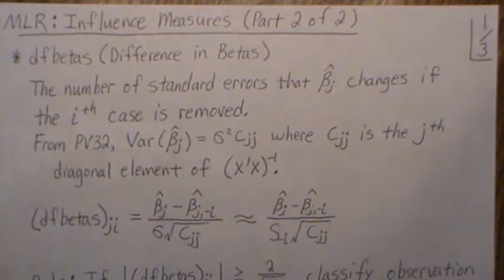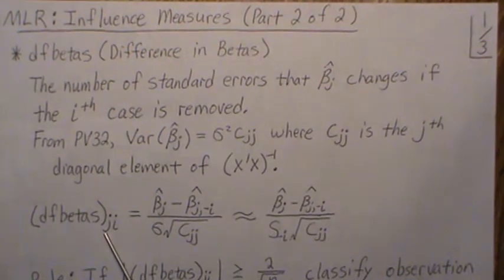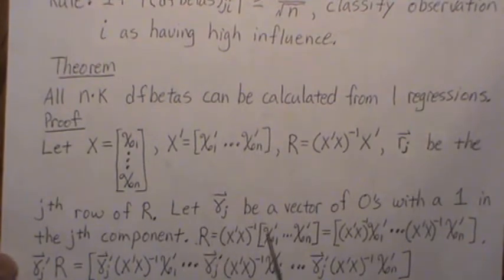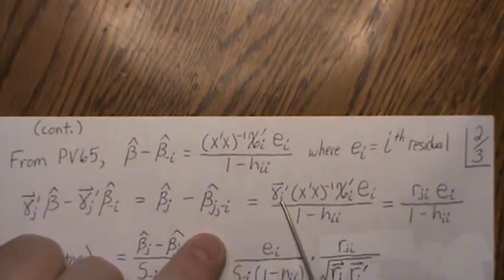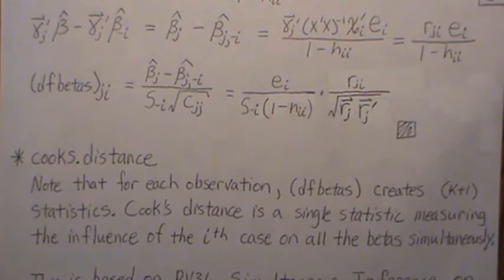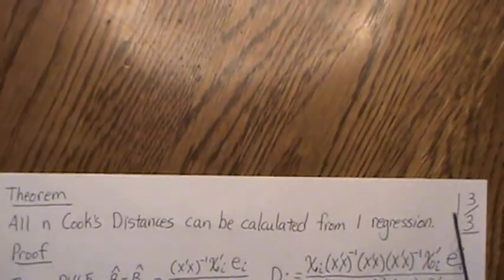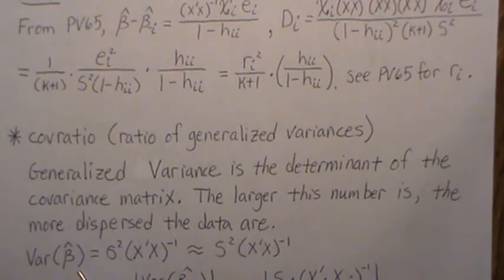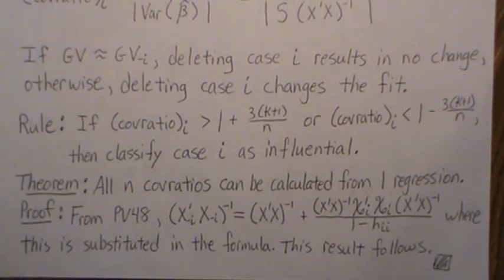Multiple Linear Regression: Influence Measures (Part 2 of 2)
We examine several influential measure for multiple linear regression. In the R statistical software, if you type "?influential.measure" several functions come up. We will cover these functions in this 2 part video. Part 1 is hatvalues and dffits. Part 2 is dfbetas, covratio, and cooks.distance.